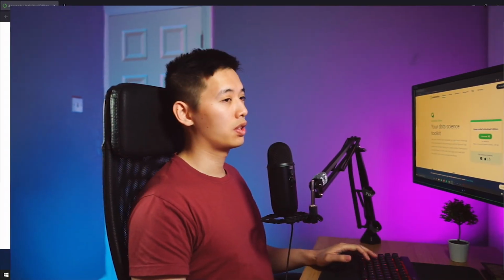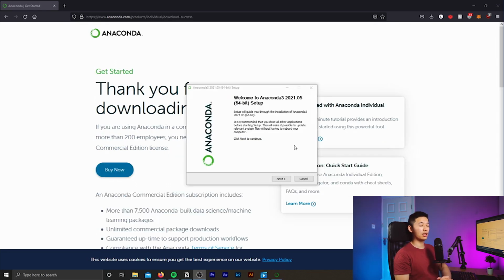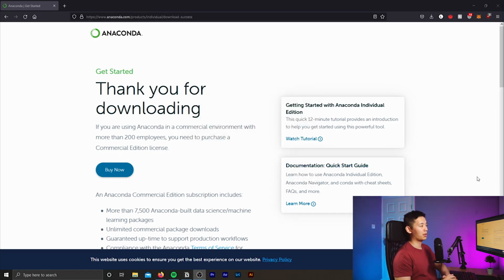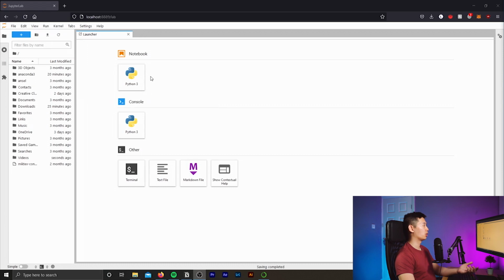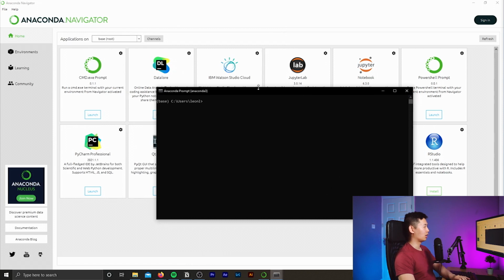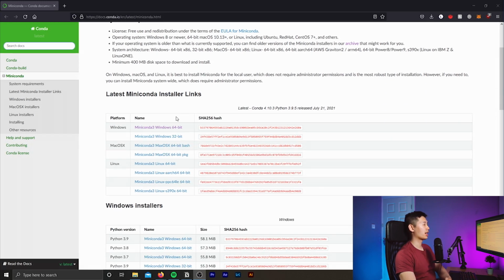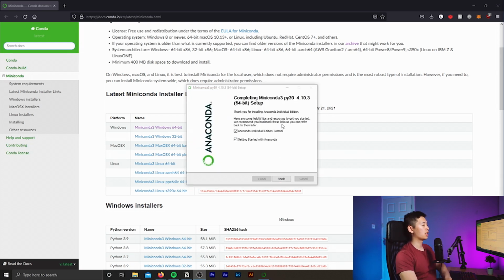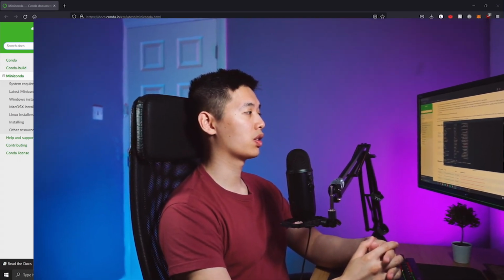The EASIEST Way to Install Python for Windows (2022) | Beginner Data Science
In this video, I'll show you the easiest way to install Python for data science on a Windows machine.

00:00 - Intro
00:47 - Anaconda or Miniconda?
01:08 - What's Conda?
01:46 - How to Install Anaconda
06:41 - How to Install Miniconda

MY GEAR:
🎥 Sony A7ii Camera
🎙️ Blue Yeti Mic
🗜️ Tonor Mic Stand
⌨️ Corsair K95 Keyboard
🖱️ Logitech G502 Wireless Mouse
🎧 Logitech G933 Wireless Headset

ABOUT ME:
I'm Leon and I'm a data scientist based in the UK. I create videos about data science, and I try to share my knowledge and life experience to help others grow 🙂

GET IN TOUCH:
As I'm growing this YouTube channel, I'd love to hear from those that have watched my videos.